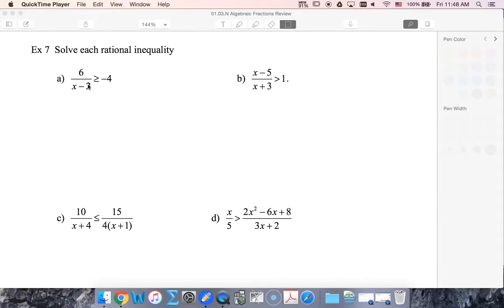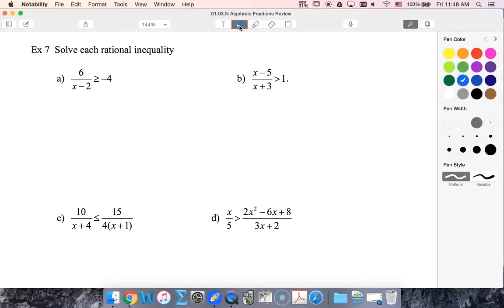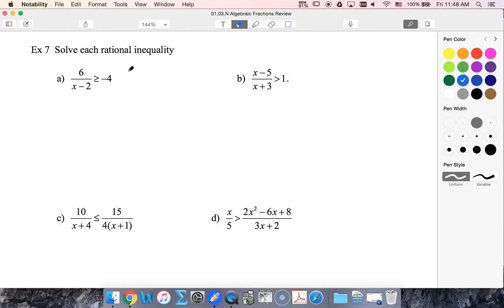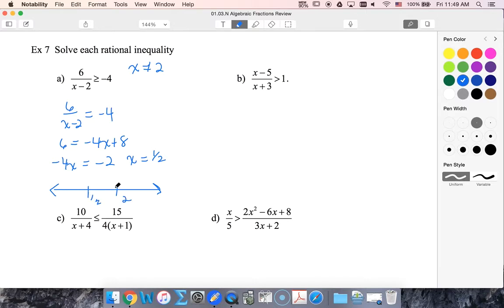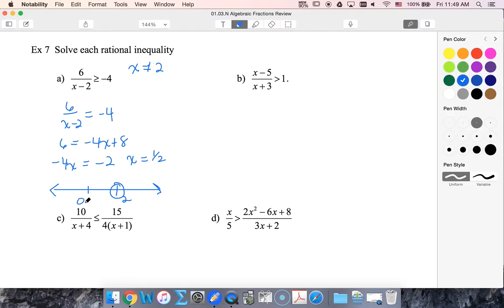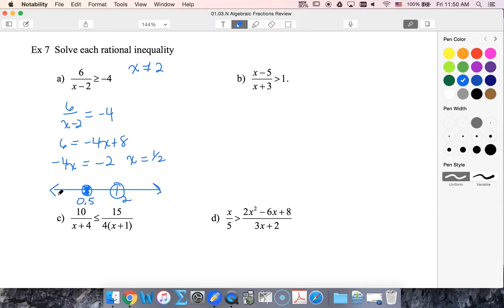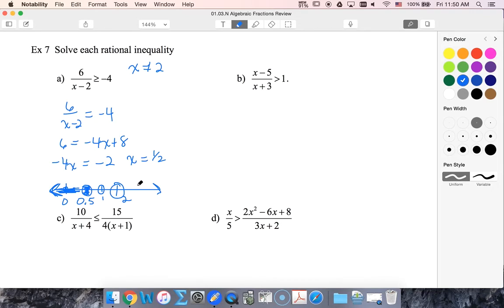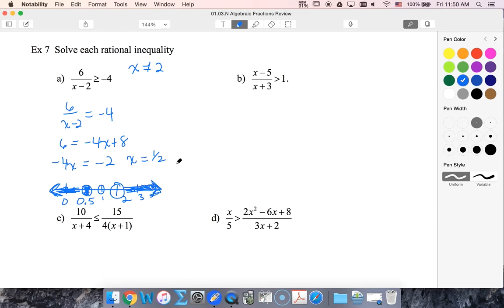03 Ex7a Steps to solving rational inequalities